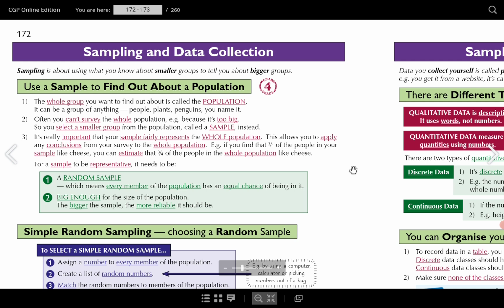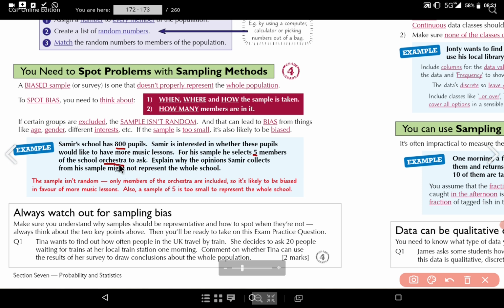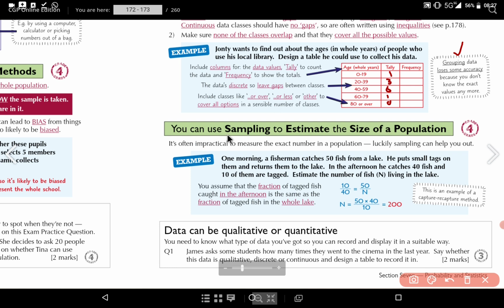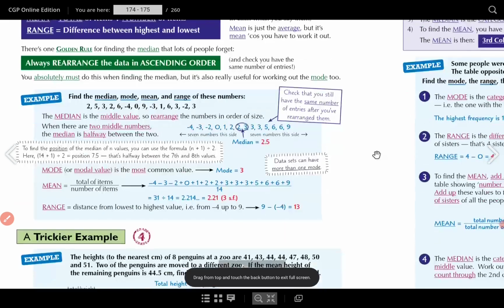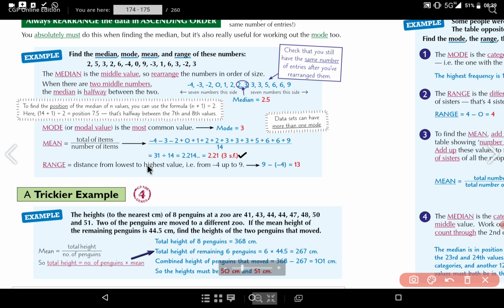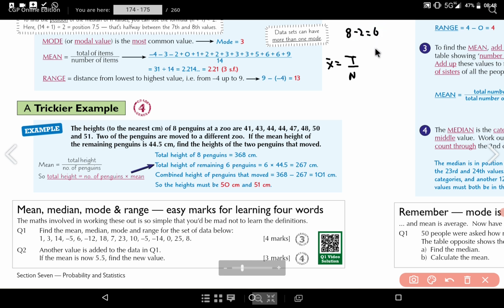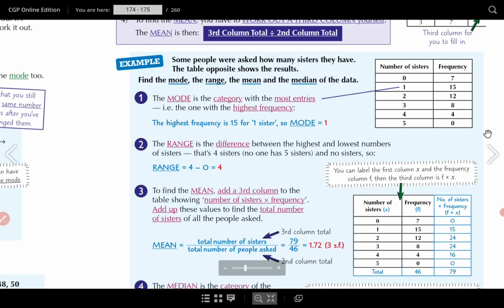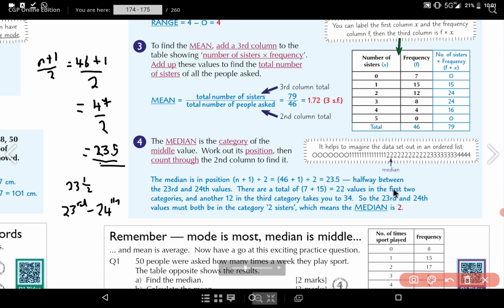IGCSE Mathematics: Introduction to statistics